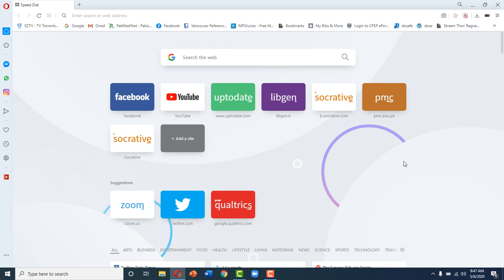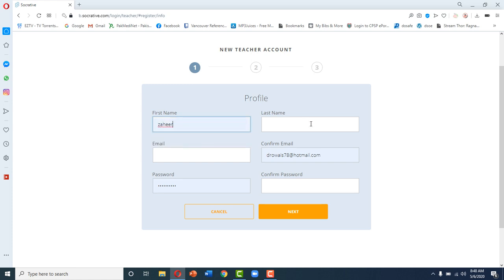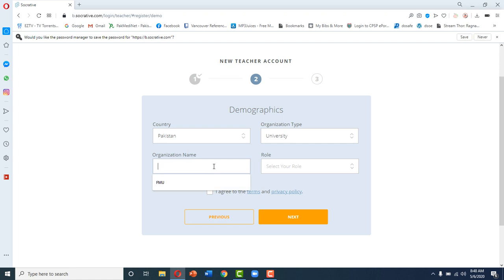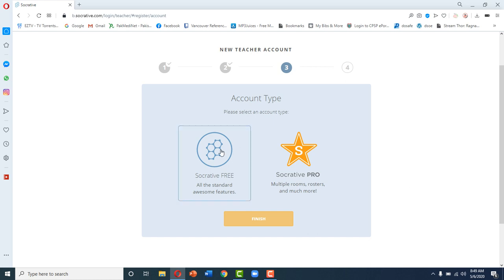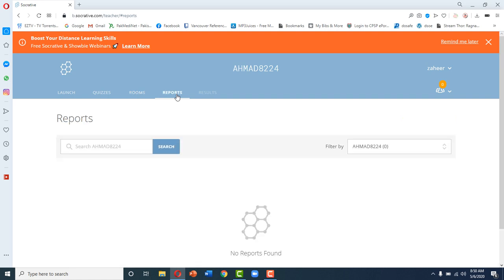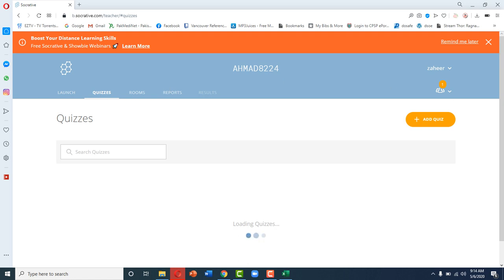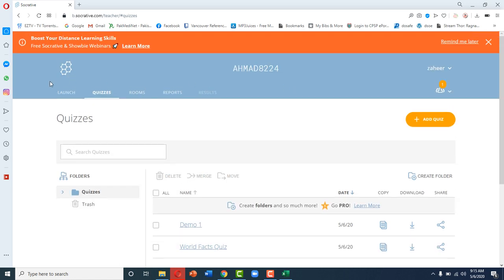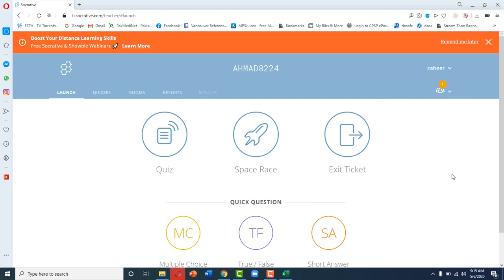Socrative Teacher Tutorial